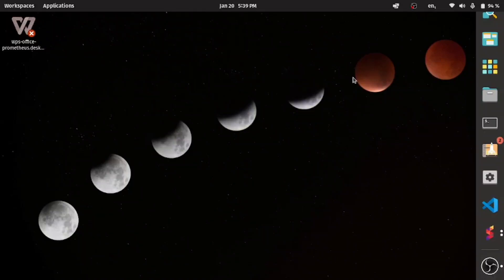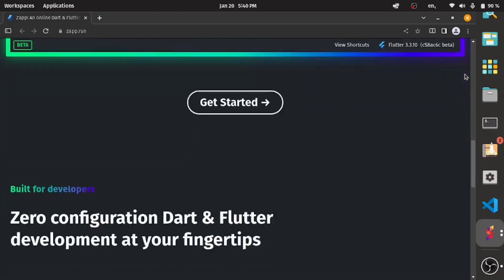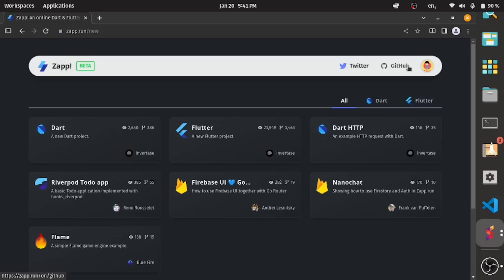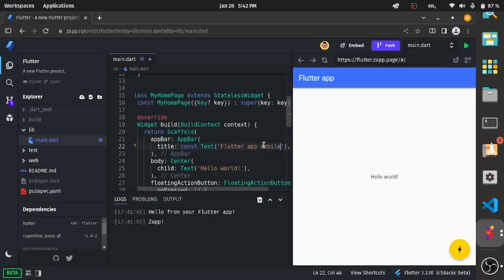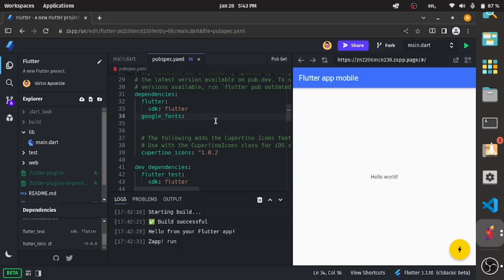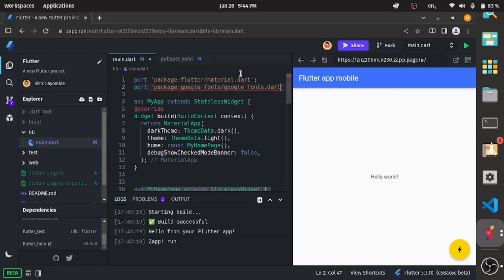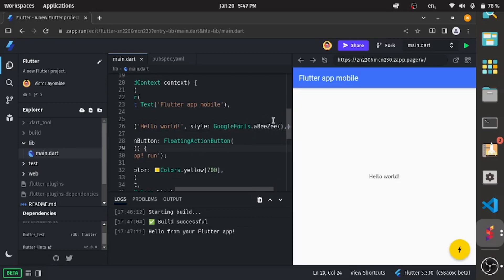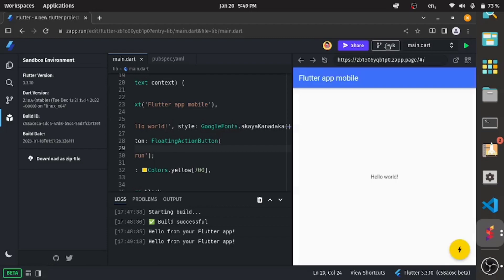Write Flutter Code on Low End Devices - 2023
Do you have a low end laptop and you want to write or learn how to make mobile applications with Flutter. Then this video is for you. @Invertase